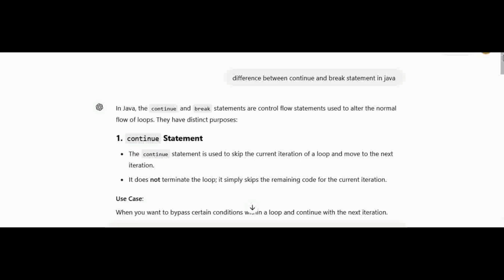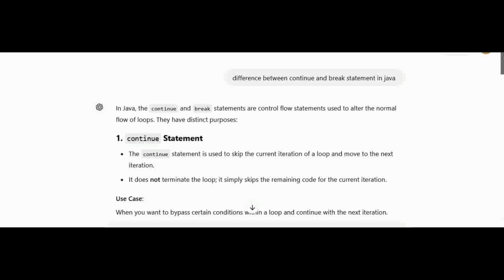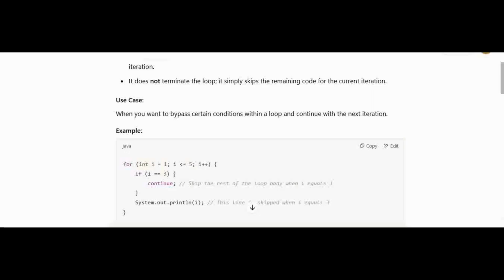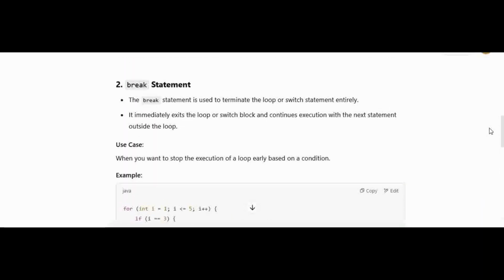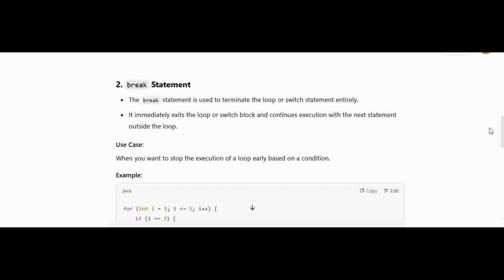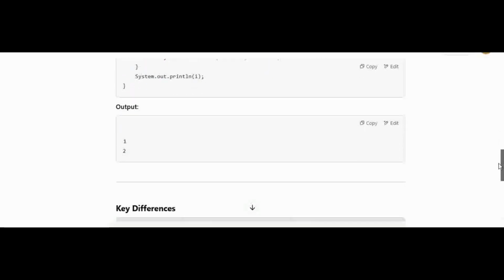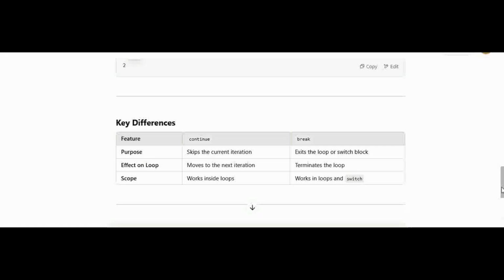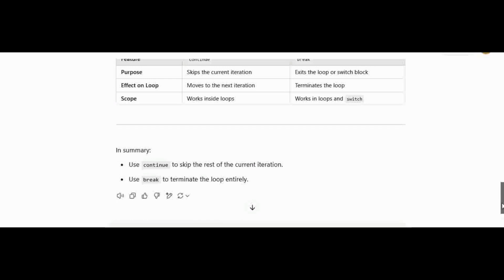Difference between continue and break statement in java for beginners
This video will help you to know the difference between continue and break statement in java